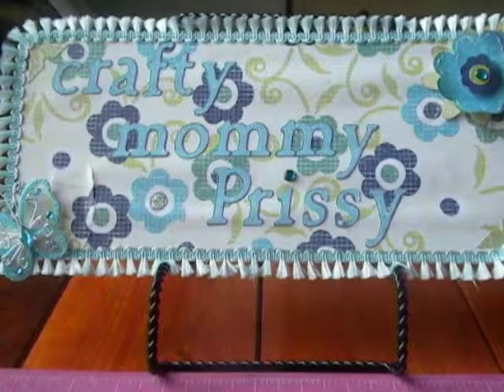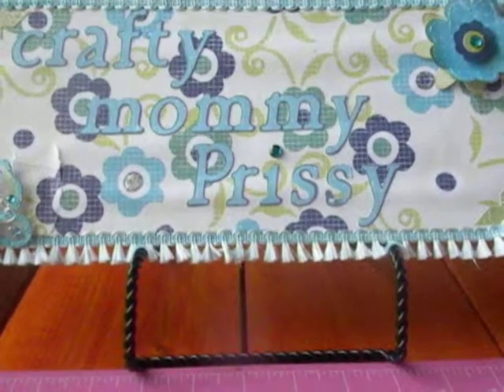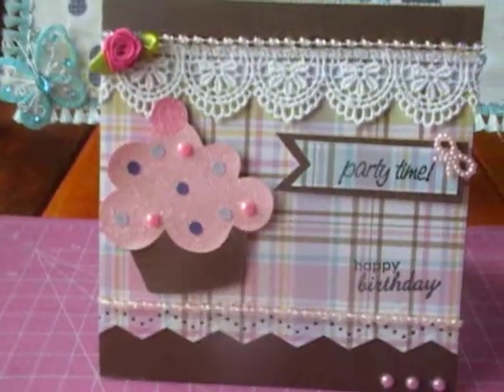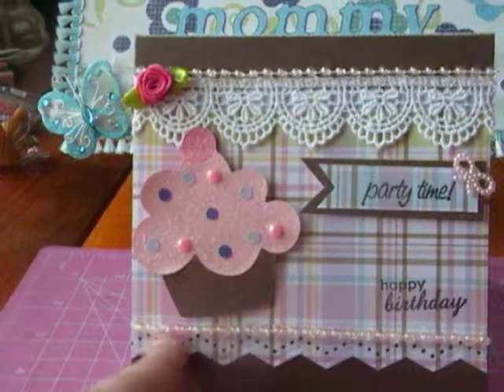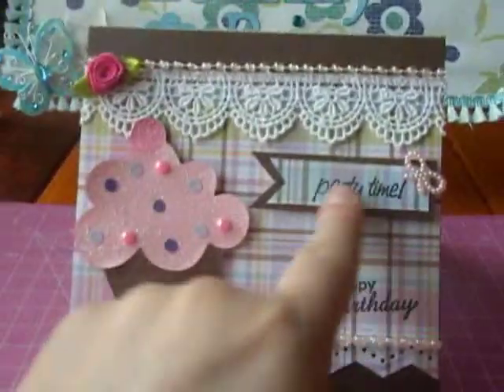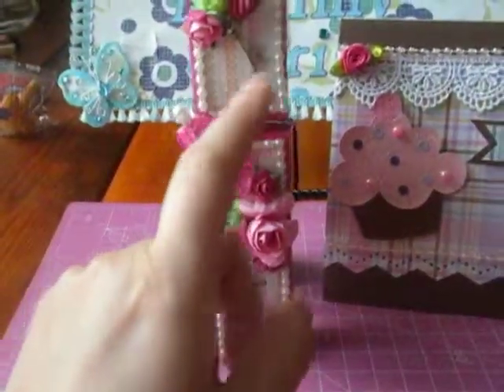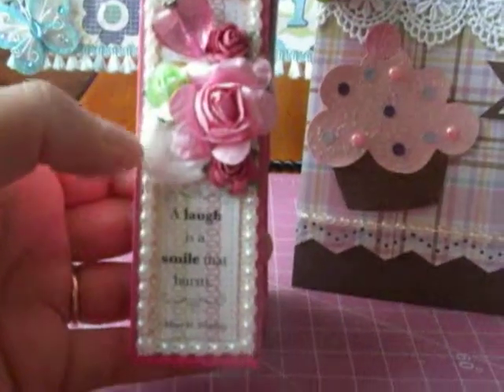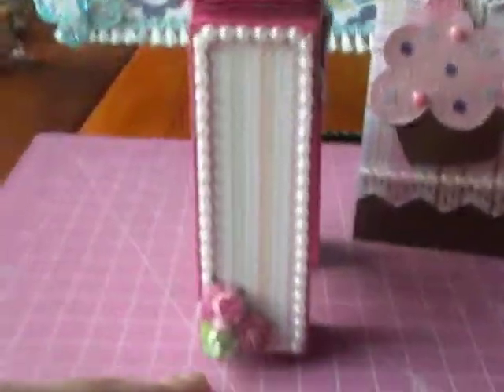VR to CraftyAdriana B-Day challenge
Hi everyone! This is a video response to CraftyAdriana's Birthday Giveaway Challenge.
Challenge is going on til' August 7th

1. Must be a subbie
2. Must use the color pink somewhere in the card/ altered project
3. Create a card do a v.r. and send it to her for 5 entries
4. Create an altered item send it with the card for 10 entries